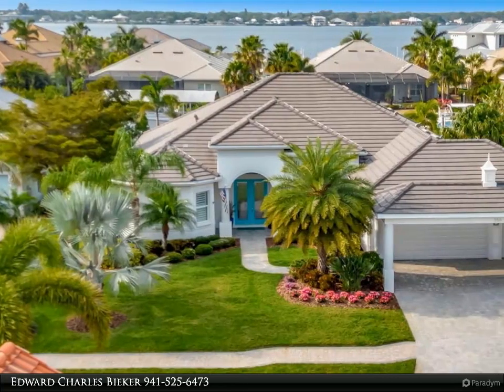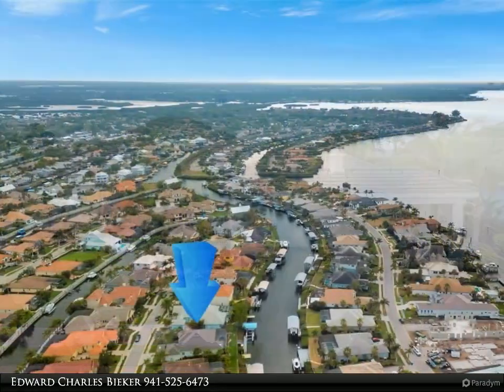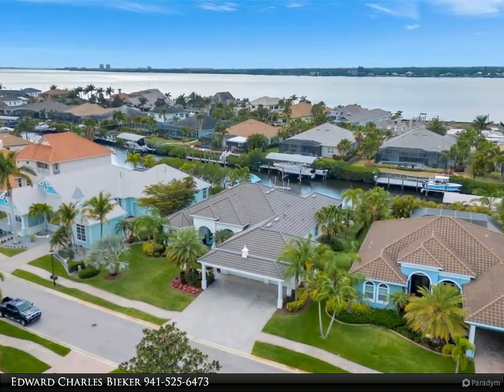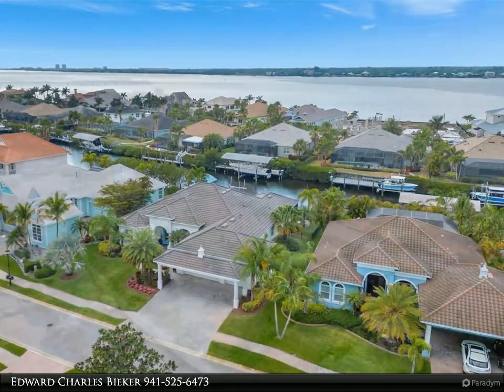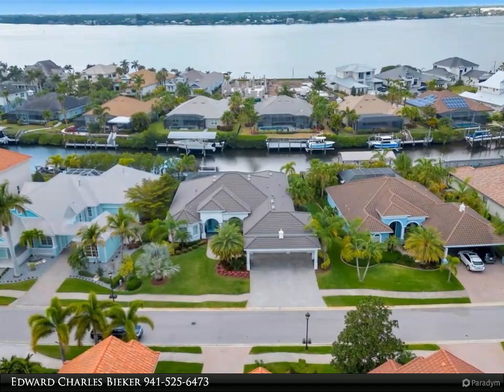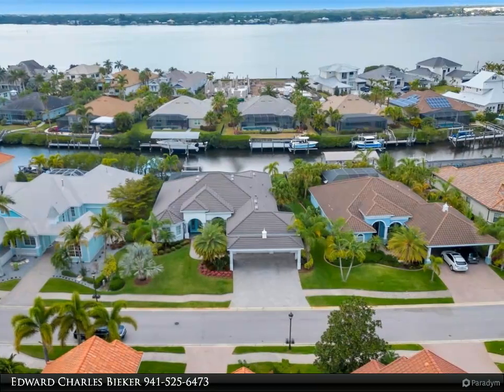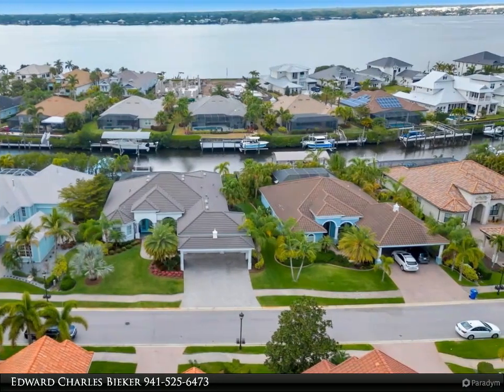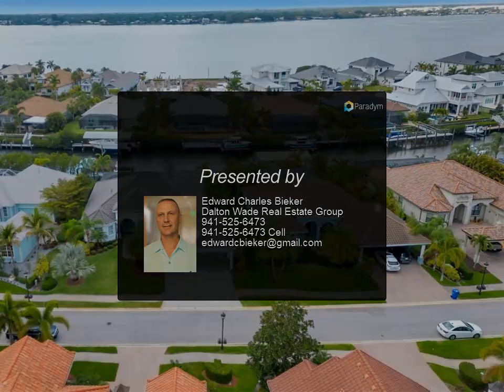556 FORE DRIVE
A Boater’s paradise on a saltwater canal with direct open access to the Manatee River and beyond to the Gulf of Mexico! This 4 bedroom 3 full bath open floor plan home is located in the premier gated boating community – Harbour Walk in The Inlets! This beautiful open floor plan home offers your own private dock on saltwater with a 14,000 lbs boat lift and 2 floating jet ski docks along with electric and water. Upgrades include a gourmet kitchen with upgraded cabinets & counters, tray ceilings in the spacious great room & master, high ceilings, media bar room and lanai, an oversized 3 car garage, heated pool & spa, hurricane shutters, and much more. Also a custom built in bar in the media room, whole house generator, built in outdoor kitchen with a Viking commercial 48" grill and hood along with many items too long to list. Ask your Realtor for the entire upgrades list. Harbour Walk is a private, gated community with brick paver sidewalks & driveways, kayak launch, fishing dock, playground, tennis courts and more. Convenient to I-75, Tampa airport and Sarasota/Bradenton international airport. Enjoy all that the SRQ Sarasota Bradenton area has to offer like the arts, restaurants, and Gulf beaches of Anna Maria Island, Holmes Beach, Bradenton Beach, Lido Beach and Siesta Key. Or just hop in your boat to enjoy all the waterfront restaurants and more.

3 full bath

Edward Charles Bieker
Dalton Wade Real Estate Group